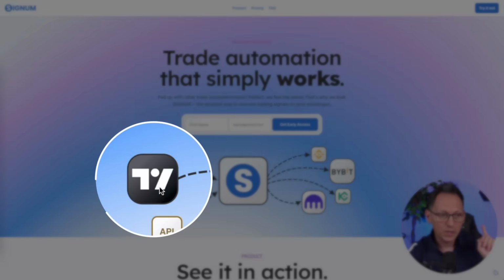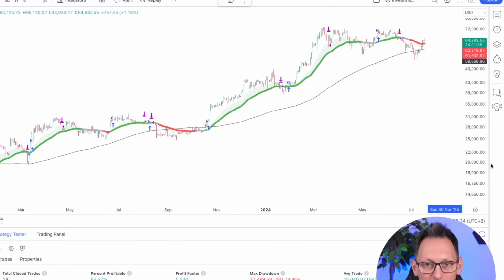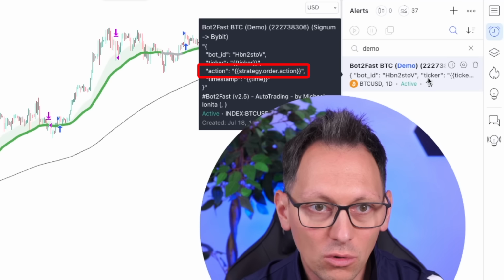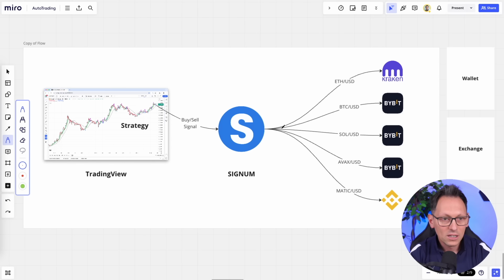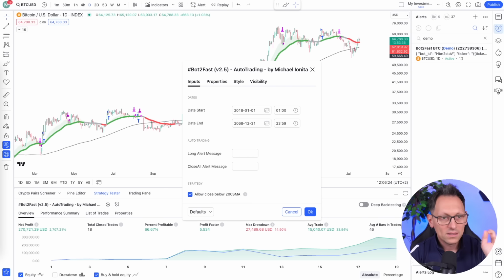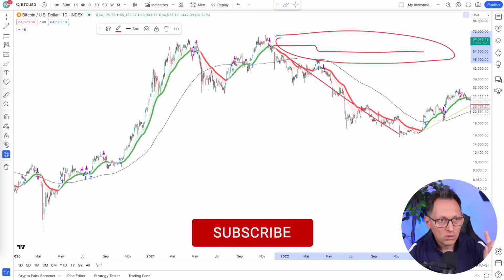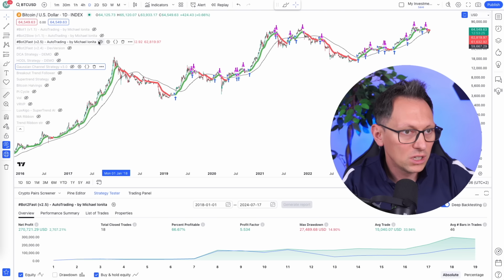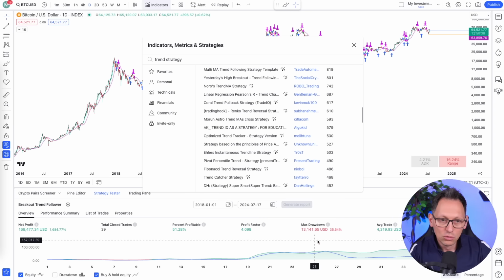How To Automate TradingView Strategies WITHOUT CODING! (New & Best Method)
This truly the easiest & best method to automate TradingView strategies. No coding skills needed.
Works with all TradingView strategies. Anyone can do it. Let's go.

I'm here to make money, so I use mathematics and trading strategies to stay ahead.

▬▬ LINKS ▬▬
✪ Breakout Trend Follower Strategy (ATTENTION, THIS STRATEGY HAS REPAINTING ISSUES! Informed author so he can fix)

▬▬ CHAPTERS ▬▬
00:00 Intro
00:38 Which tools you need
01:03 Fast automation setup
02:27 TradingView Alerts
05:34 Flow of events (Diagram)
07:43 Fund management (Subaccounts)
11:03 Trading strategies you can use
14:47 Next video

I help thousands learn to automate their crypto in order to increase their chances or success.
To benefit from the upside and protect the downside - fully automatically.